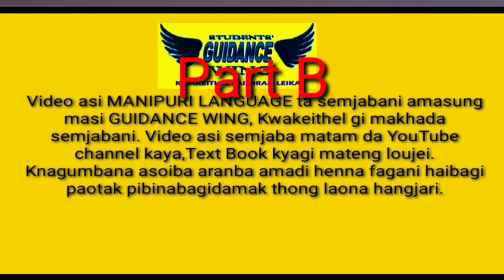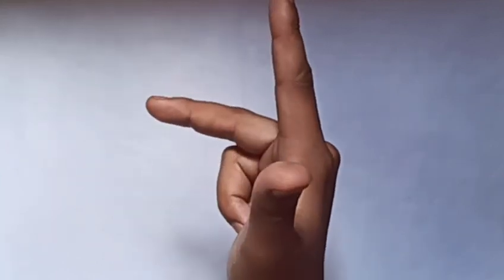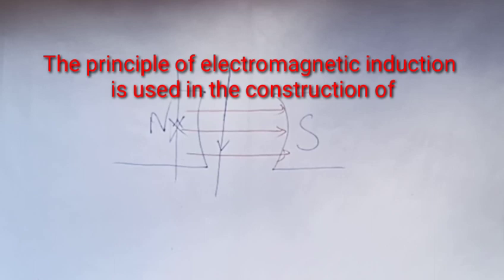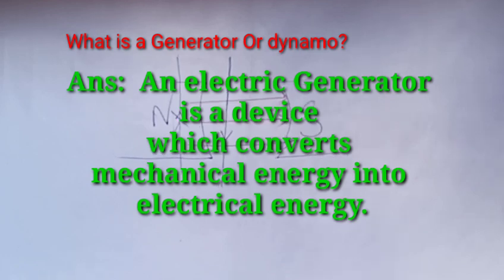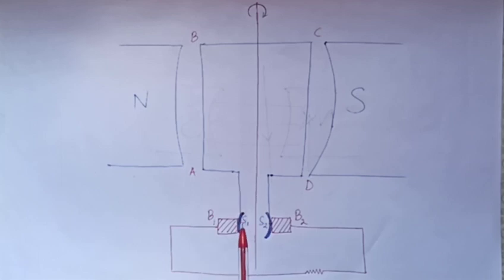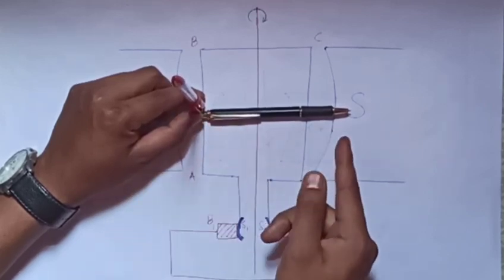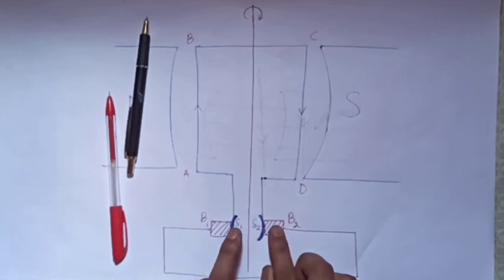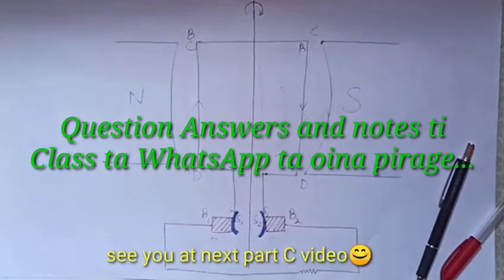Electromagnetic Induction Part B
BOSEM class X physics
Lecture in Manipuri language